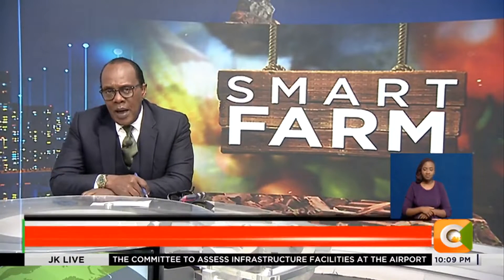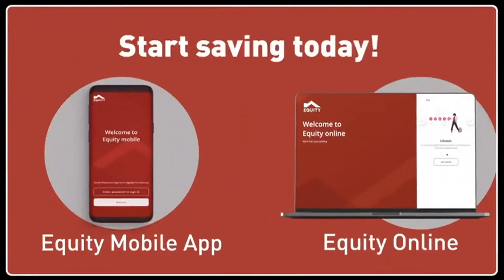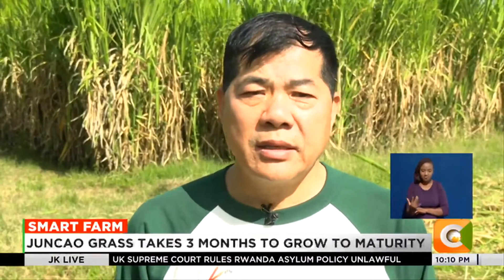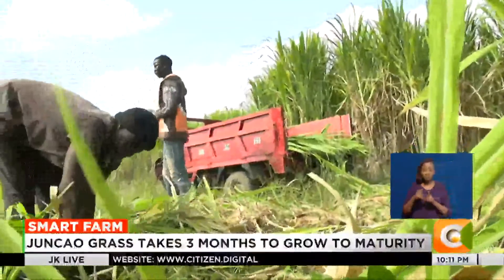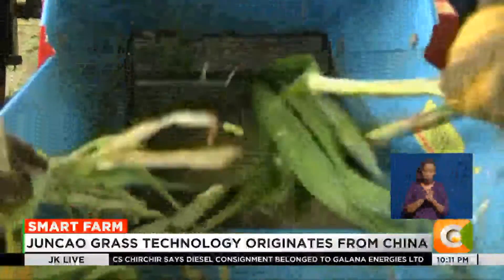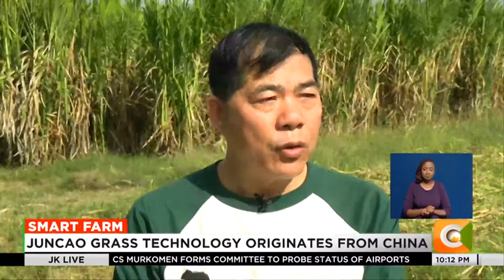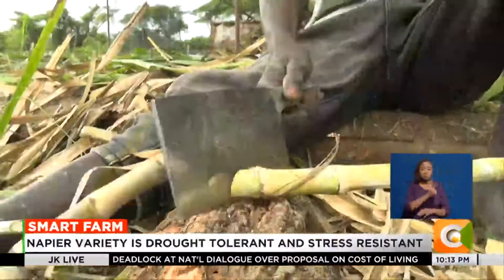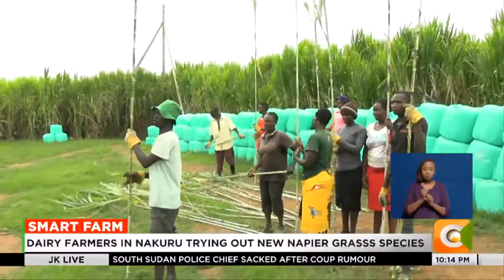Juncao Grass .The Best Solution to Mitigating Fodder Availability @kenyacitizentvContacts 0752600777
Juncao Grass Technology Enhances Fodder Availability to All Livestock Farmers In Kenya.
As solution to mitigating fodder availability to all farmers in Kenya.
Juncao Grass has high crude protein to up to 18.6% .
High Yielding to 180 MT per acre per Year.
Harvests after every two months totaling to six harvests per year.
Juncao Grass Is Fodder for all livestock, Chicken, Fish and Rabbits
Juncao Grass Is also a substrate to growing of mushrooms' with very good biomass.
Juncao Grass Grows with all types of weather and all climatic environments
Juncao Grass grows with any type of soils
Juncao grass is a solution to desertification and soil control.